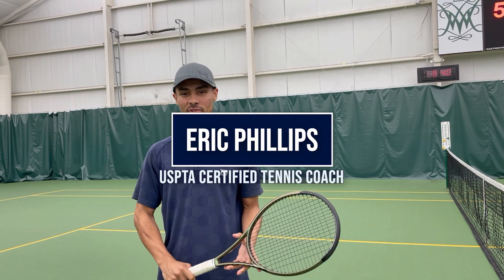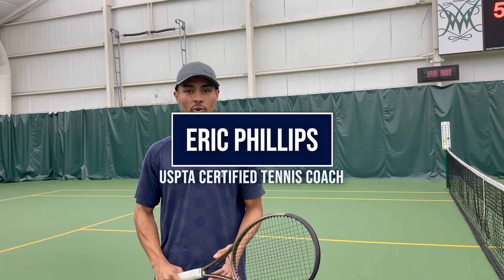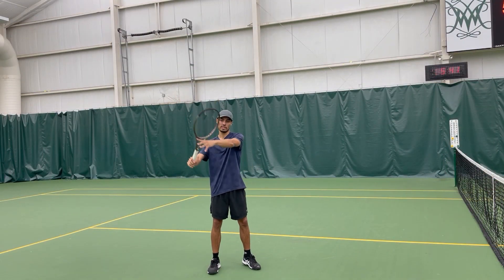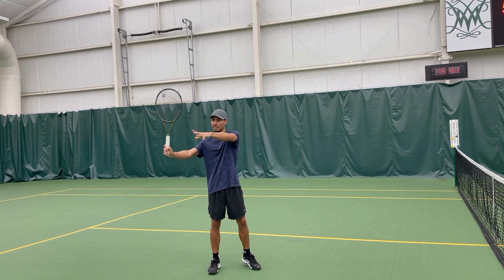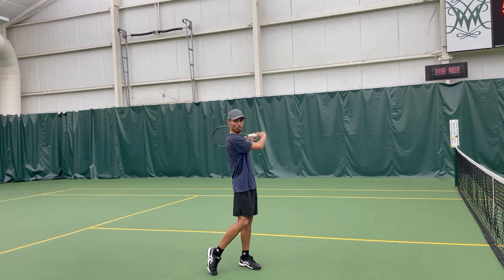Stroke of the Week with Coach Eric, Learn the Forehand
Focusing on the follow through with the forehand. Thank you to Coach Eric for sharing this week's stroke of the week for National Tennis Month!